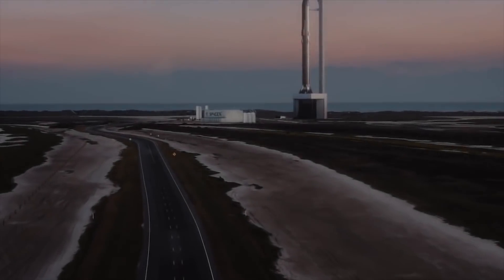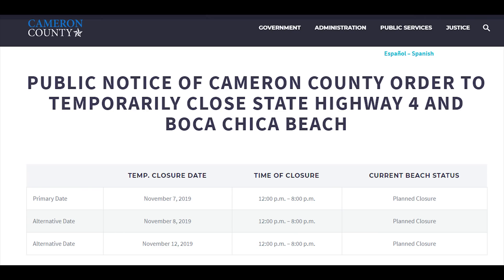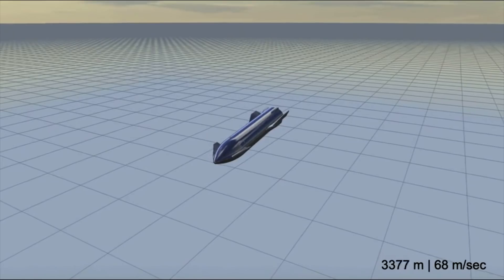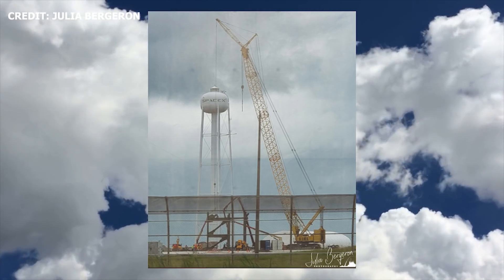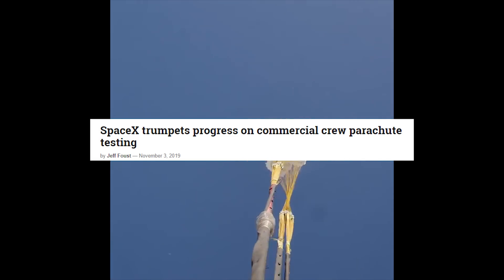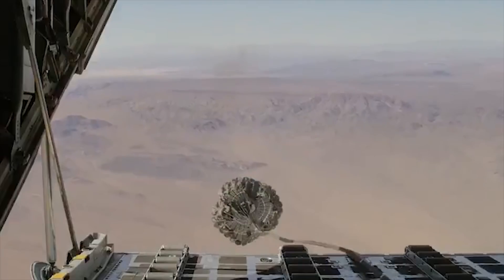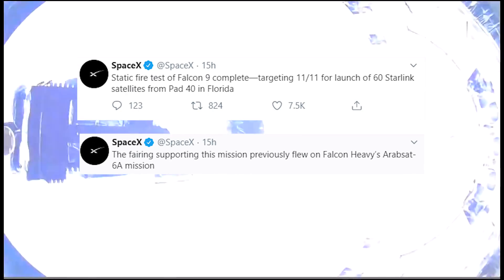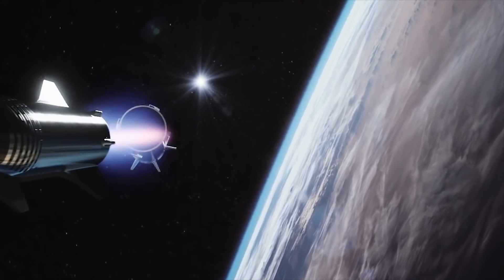SpaceX Starship Updates- Fins I Crew Dragon Static Fire I Starlink Launch Date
Crew Dragon Static Fire Test - NET November 8th

Starlink-1 - NET November 11th
Milestone- First time to fly the same booster 4 times.
SpaceX will attempt to catch both payload fairing using GO Ms. Chief and Go Ms. Tree